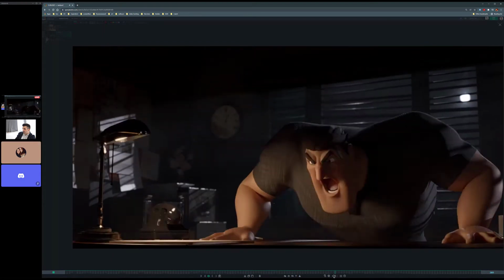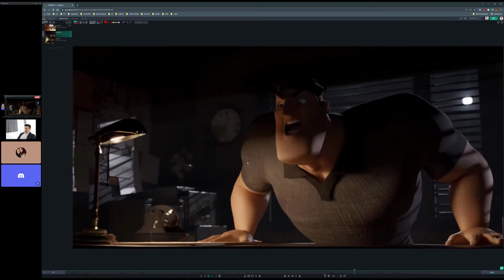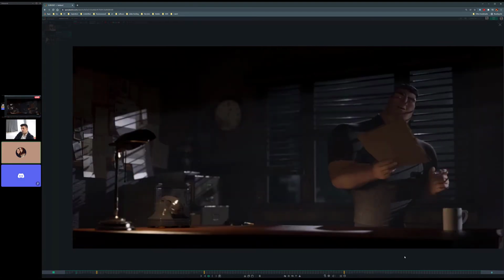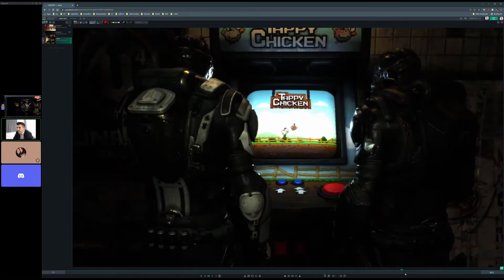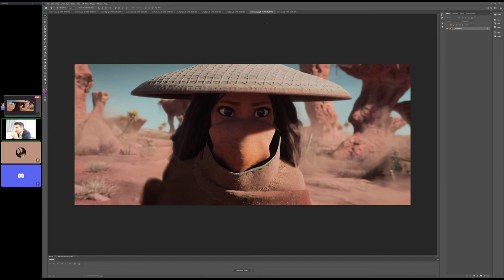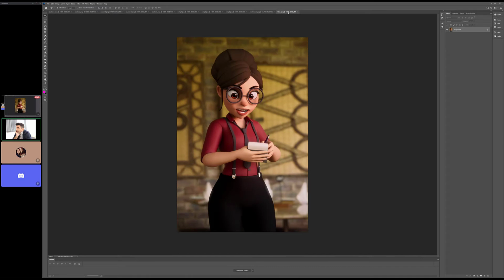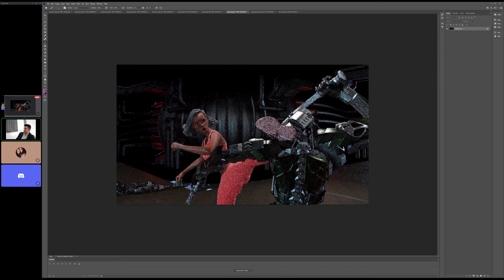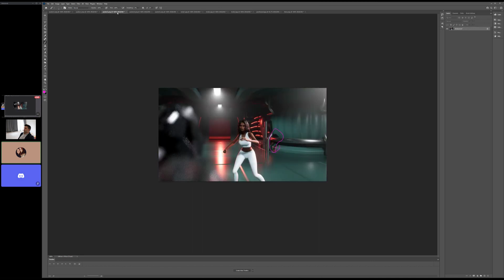Academy of Animated Art Lighting Critique with Mike Tanzillo - December 10th, 2021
Happy Friday! Check out the latest lighting critique by Mike, he'll be breaking down a couple of video submissions before checking out the still images. We've got lots of our students joining the live discussion so tune in and enjoy!

Highlights

0:15 - Keldon's Submission
8:29 - Ubed's Submission
14:55 - Punthawat's Submission
15:57 - Theo's Submission
17:38 - Holly's Submission
20:54 - Austin's Submission